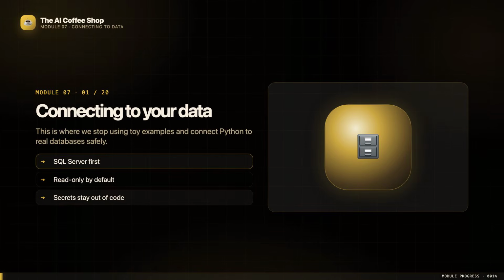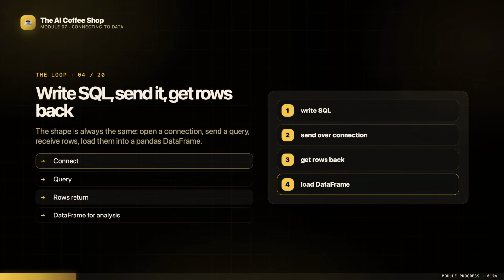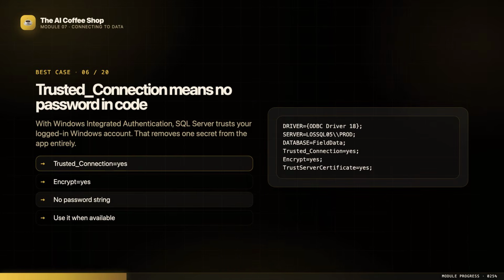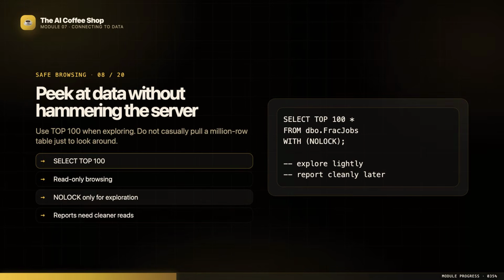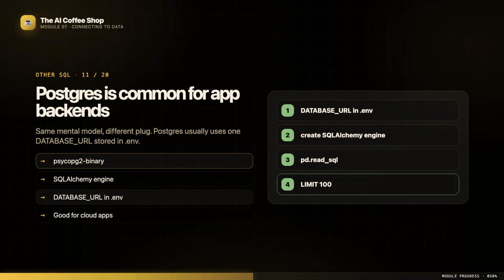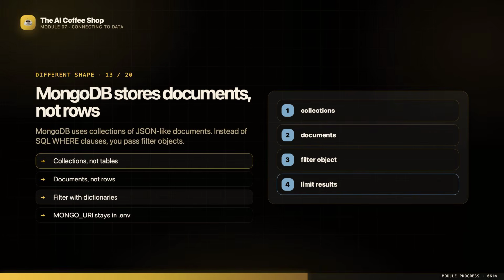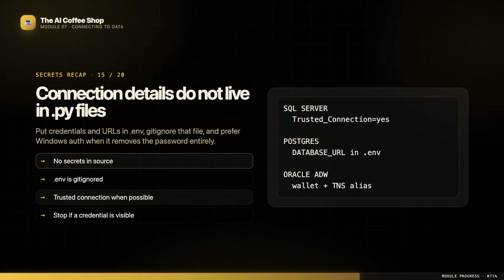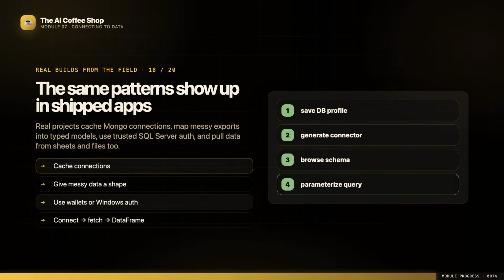AI Coffee Shop 07 — Connecting to Your Data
AI Coffee Shop Module 07: Connecting to Your Data

Learn AI by building with it.

The AI Coffee Shop · idea → build